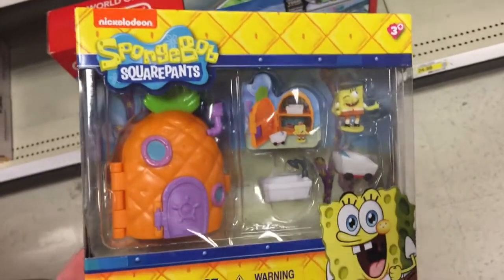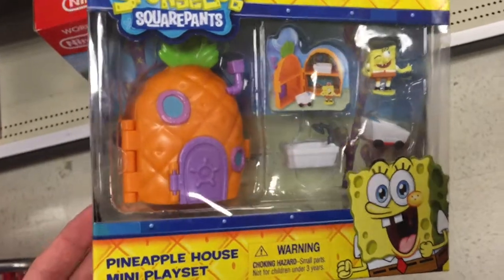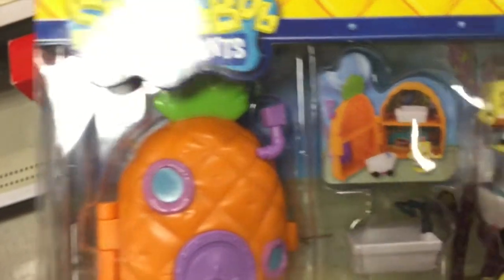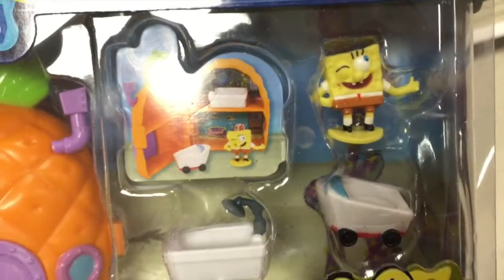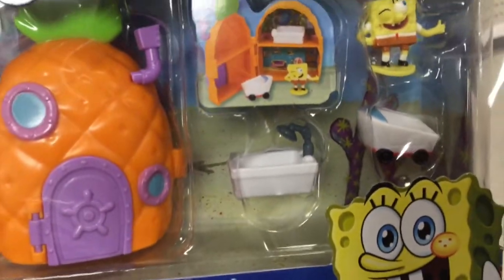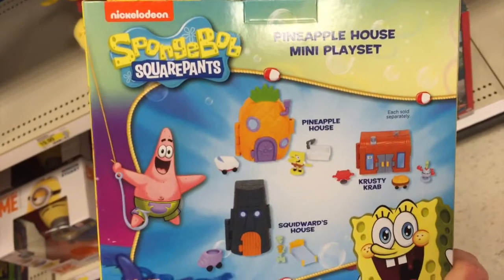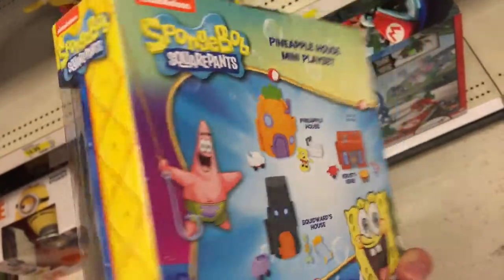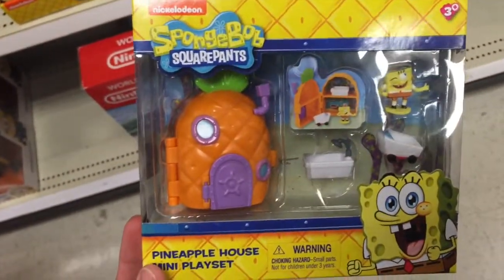SPONGEBOB SQUAREPANTS "Pineapple House Mini Playset" Miniature House Playhouse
Top Shelf Toys is home to the best new toys on the shelf right now! Imagine this channel as your online toy store catalogue. We feature quick reviews and unboxings of the most popular toys on the market to save you time and educate you on the products before you go shopping. Whether you need a gift idea for a birthday, holiday, Christmas or you want to see a toy in action before shopping, this is the place! From Lego, Peppa Pig, Rainbow Loom, American Girl Doll, Minecraft, Disney, Nickelodeon, Paw Patrol...you name it, we've got it! Watch our videos to find out what's hot for your baby, toddler, kid to teen. Please enjoy the videos and have fun!